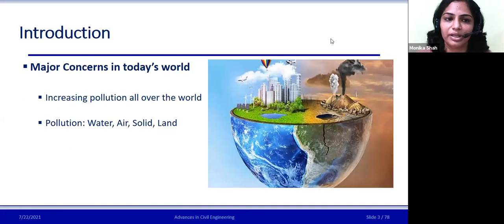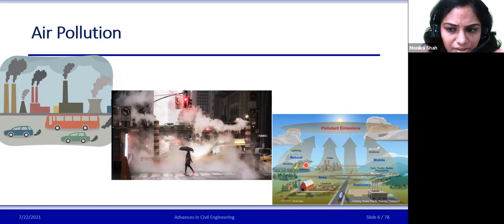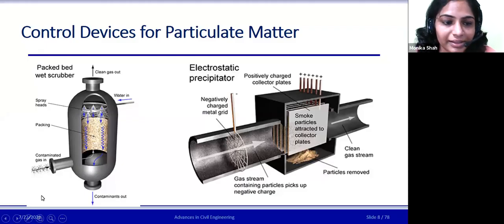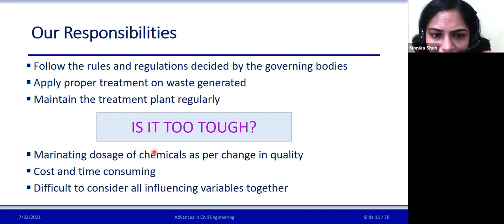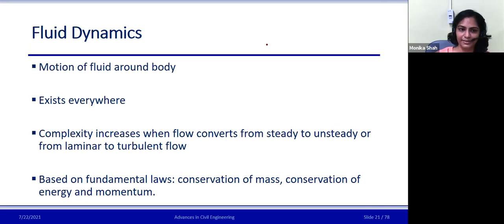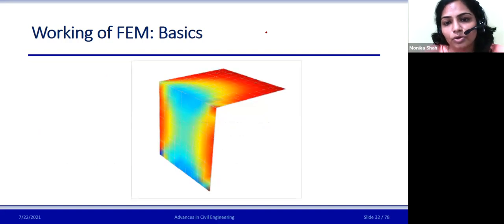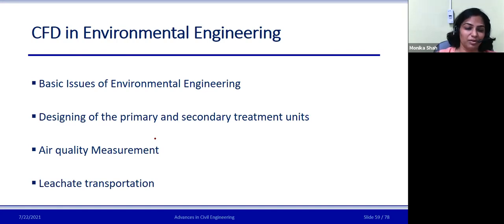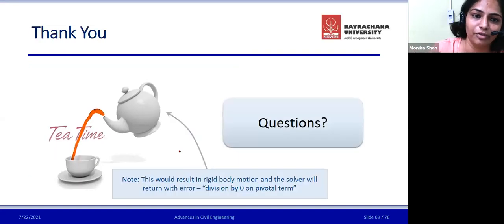NUV CPE STTP on Advances in Civil Engineering Part 04